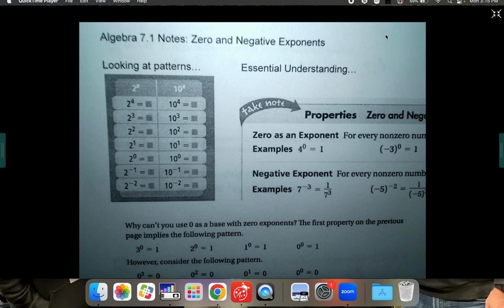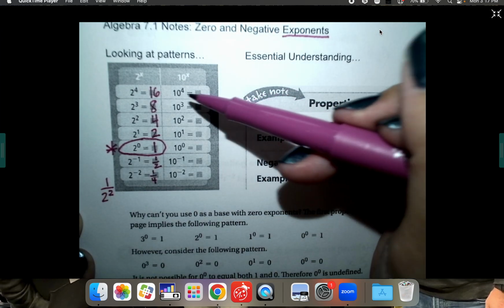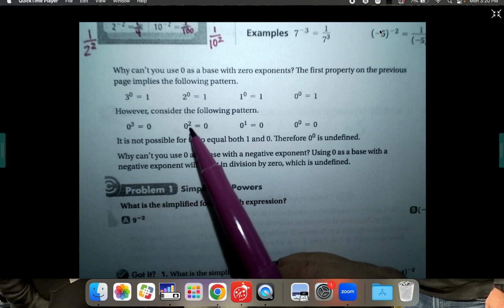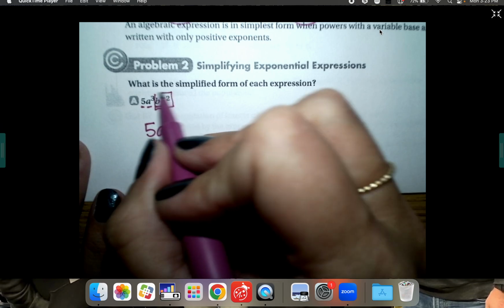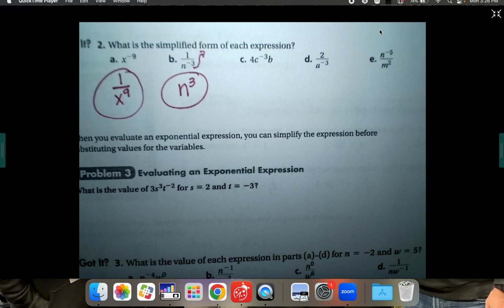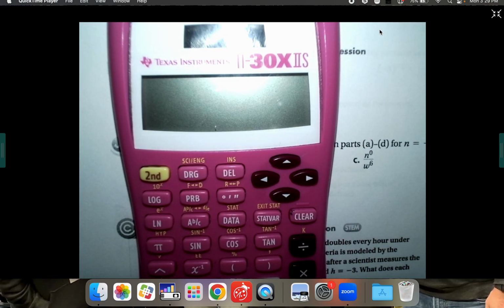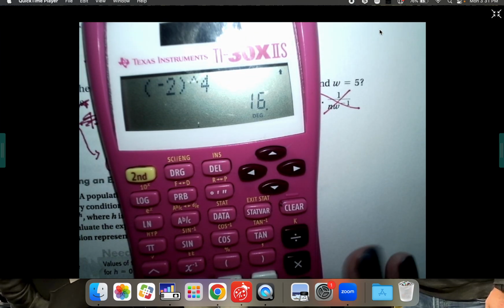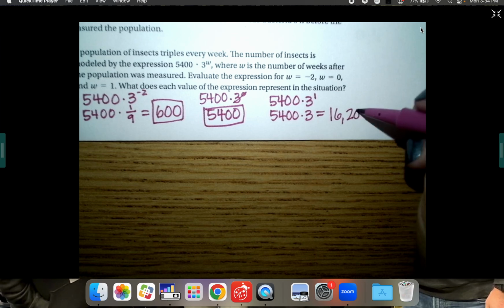7.1 Algebra Notes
This lesson teaches the beginning of exponent rules, including zero and negative exponents.